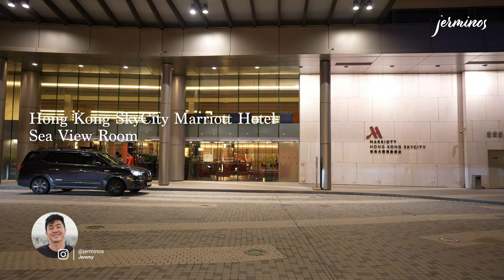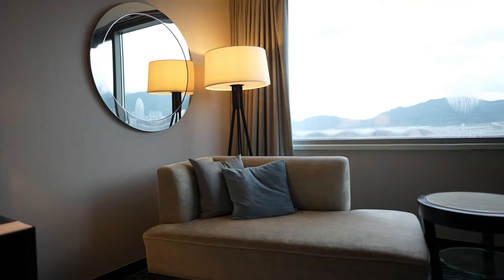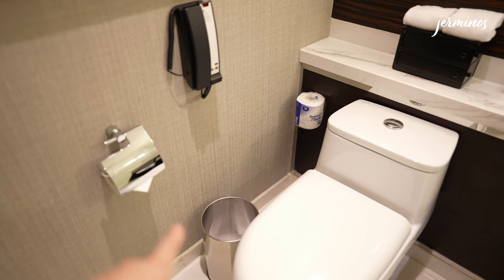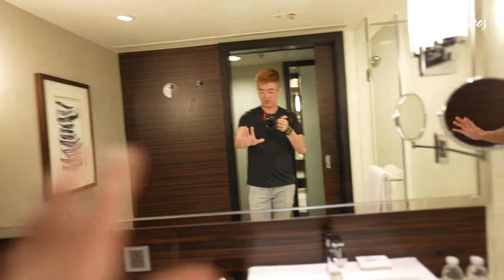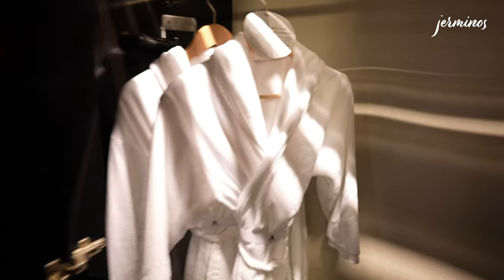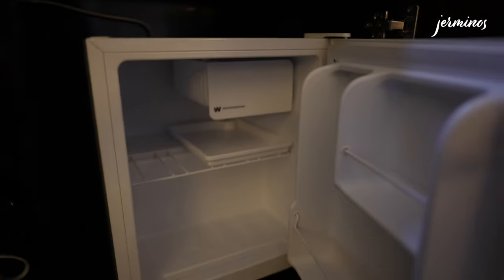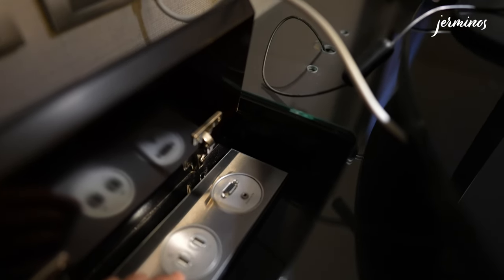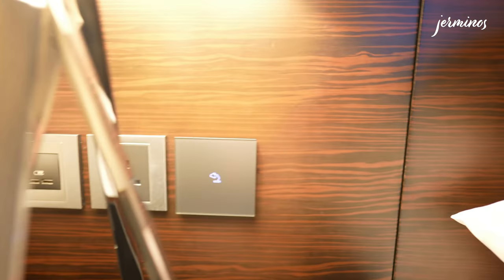🇭🇰 5 minutes from the Airport! Hong Kong SkyCity Marriott Hotel - Sea View Room Tour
In this hotel review, I've checked into Hong Kong SkyCity Marriott Hotel and I will be bringing you on a room tour of the Sea View Room.

Hong Kong SkyCity Marriott Hotel is conveniently located near Hong Kong International Airport and it is directly connected to AsiaWorld-Expo. The hotel also provides shuttle service every 30minutes to and fro from the airport.

This video of the Sea View Room was taken on 13 August 2023. There may be changes and any information presented in the video may change accordingly.

00:00 Intro
00:07 Hong Kong SkyCity Marriott Hotel
01:16 Room Tour